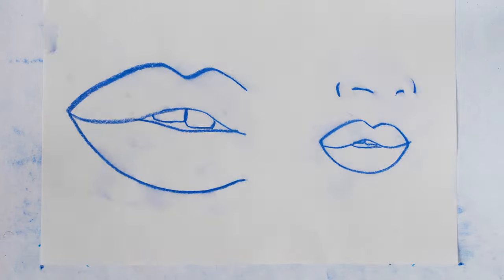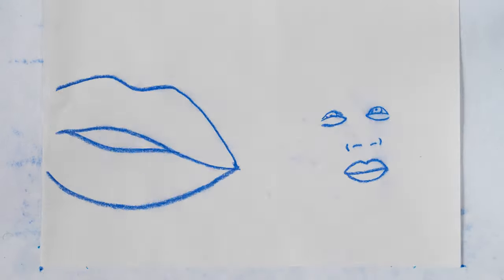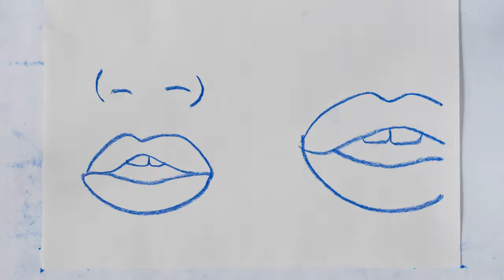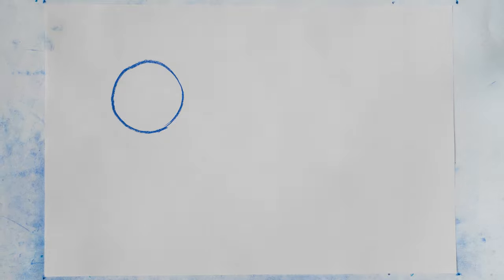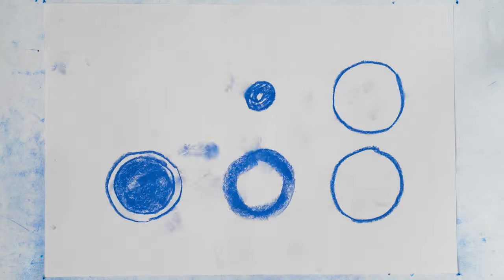Okay Kaya - Emulate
Music video for Emulate performed by Okay Kaya.